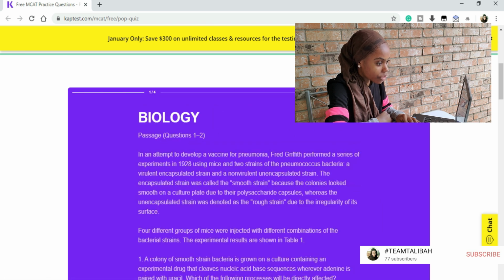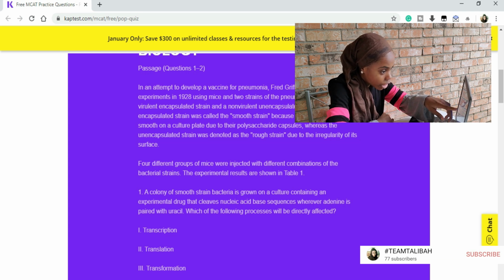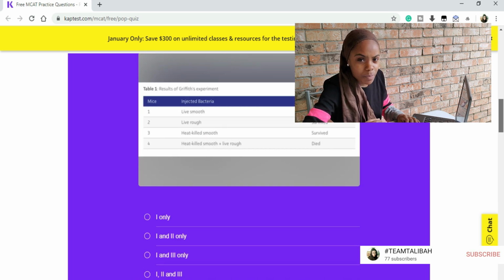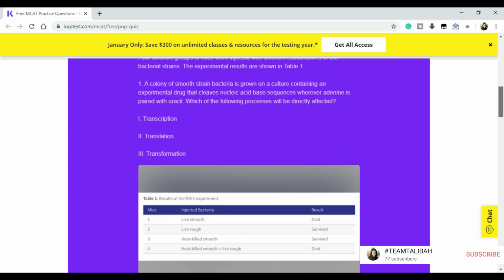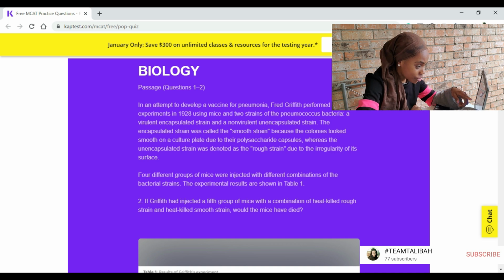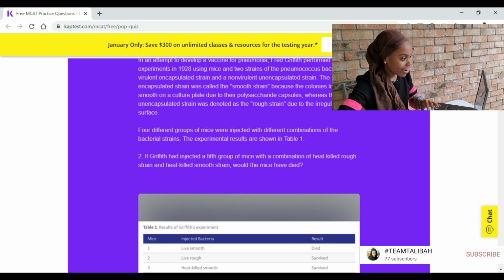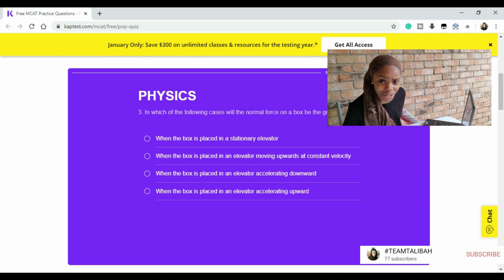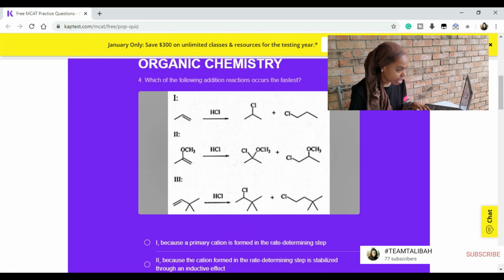I TOOK THE MCAT IN MY SOPHOMORE YEAR OF HIGHSCHOOL+RESULTS!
Peace! This is my first time testing on the MCAT and wondered to see how my knowledge of what I've learned so far would take me. It is never late to discipline yourself when you dream of something. If You want to try, the link is below!

instalgram:nailah_flow